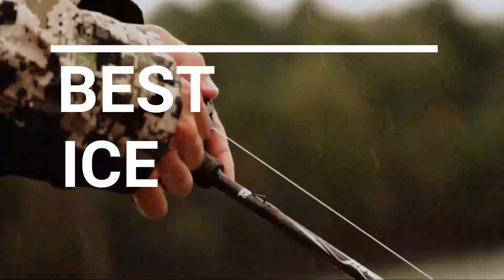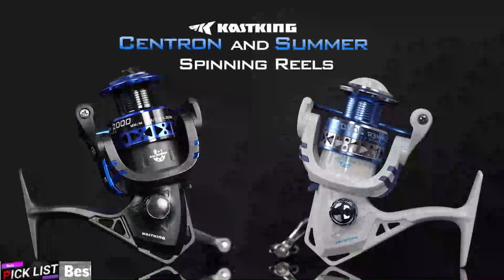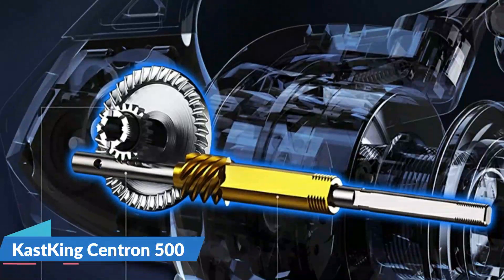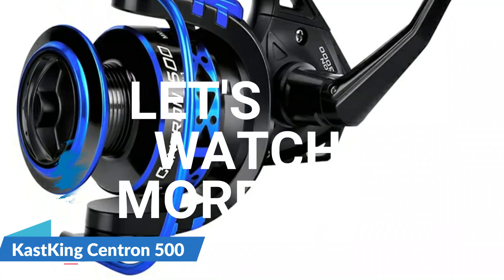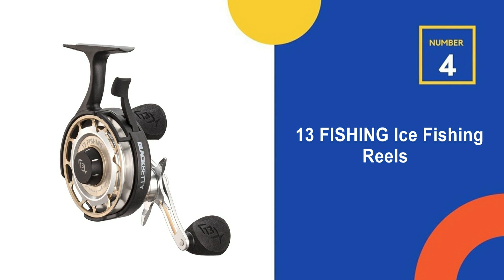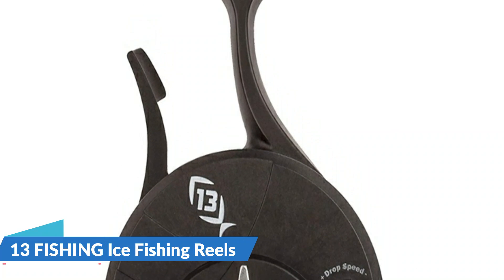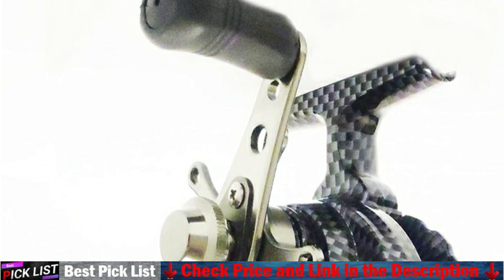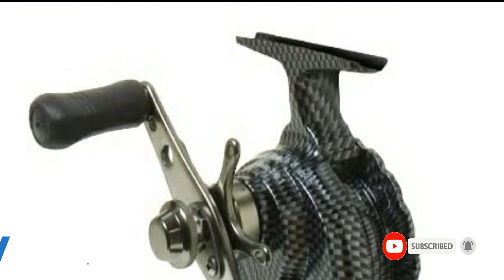Best Ice Fishing Reel 👌 Top 5 Best Ice Fishing Reel Reviews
Only the Best ice fishing reel we listed in today's best ice fishing reel reviews video. We try to pick the Best ice fishing reel on price per value. Check Links in below for price of best ice fishing reel we listed in this video:

★ All above ice fishing reel links are Applicable in USA, Canada & UK ★

What we do: Our team analyzes lots of best ice fishing reel reviews that are designed for different kinds of users. We also take expert's suggestions to make the best inline reel for ice fishing, also pick some best reel for ice fishing. We will take into consideration quality, features, and price; so you can decide which fishing reel is best for you. We hope our findings will help you find the most accurate and best ice fishing reel for the money.